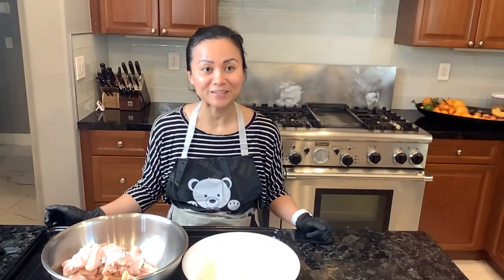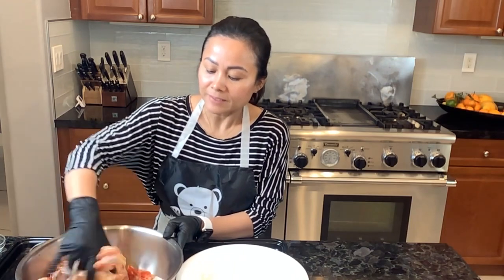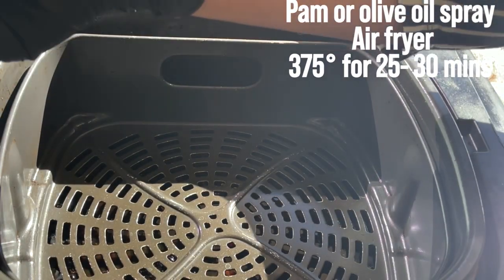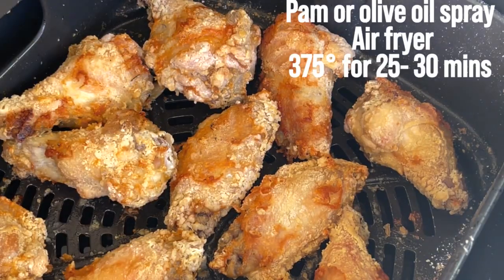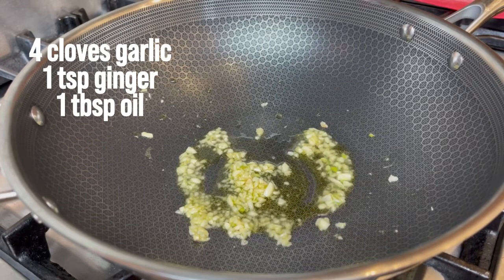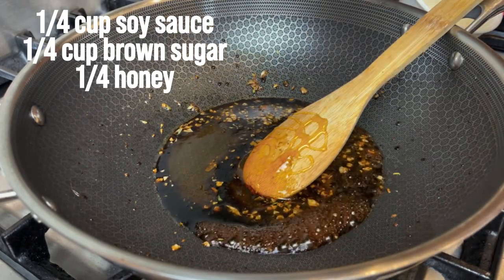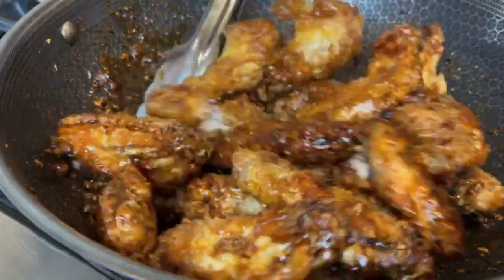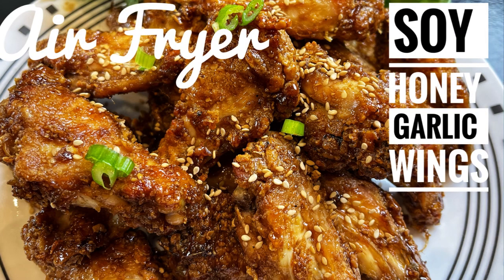Honey Soy Chicken Wings Recipe: Crunchy Air Fryer Wings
Honey Soy Chicken Wings Recipe: Crunchy Air Fryer

Ingredients:

Soy Sauce
Brown Sugar
Rice Vinegar
Knorr chicken seasoning
Glutinous Rice flour
PAM cooking Oil Spray
Ninja Foodi 5-in-1 Indoor Grill with Air Fry, Roast, Bake & Dehydrate

• 3 lbs chicken wings
• 1 tsp of chicken seasoning (for marinating the wings)
• 1/2 tsp of salt (for marinating the wings)
• 1 tsp of paprika (for marinating the wings)
• 1/3 cup cornstarch
• 1/3 cup Glutinous Rice flour (sweet rice)
• Pam or olive oil spray
• 1/4 cup soy sauce (for the sauce)
• 1 tbsp rice vinegar or vinegar (for the sauce)
• 1/4 cup honey (for the sauce)
• 1/4 cup brown sugar (for the sauce)
• 4 cloves minced garlic (for the sauce)
• 1 tablespoon grated ginger (for the sauce)
• 1 tablespoon vegetable oil (for the sauce)
• 2 tablespoons toasted sesame seeds (for garnish)
• 3-4 sliced green onions (for garnish)

Instructions:
1. In a small bowl, mix together the chicken seasoning, salt, and paprika.
2. Place the chicken wings in a large bowl and toss with the seasoning mixture to coat well.
3. Preheat the air fryer to 375°F (190°C).
4. Spray the chicken wings with Pam or olive oil spray.
5. Place the chicken wings in the air fryer basket, making sure not to overcrowd it. You may need to cook the chicken in batches.
6. Cook the chicken in the air fryer for 25-30 minutes, or until the internal temperature of the chicken reaches 165°F (74°C).
7. While the chicken is cooking, make the sauce. In a small saucepan, mix together the soy sauce, rice vinegar, honey, brown sugar, minced garlic, grated ginger, and vegetable oil. Cook over medium heat, stirring occasionally, until the sauce thickens and becomes sticky, about 10-15 minutes.
8. When the chicken is done, remove it from the air fryer and let it cool for a few minutes.
9. In a large bowl, toss the chicken wings in the sauce until well coated.
10. Transfer the wings to a serving platter and garnish with sesame seeds and sliced green onions.
11. Your chicken wings are now ready to be served and enjoyed!